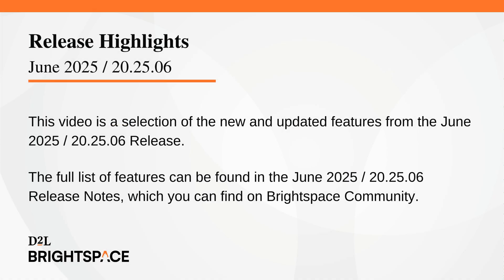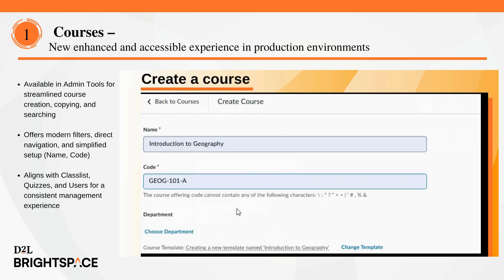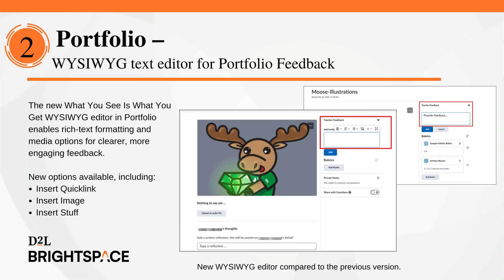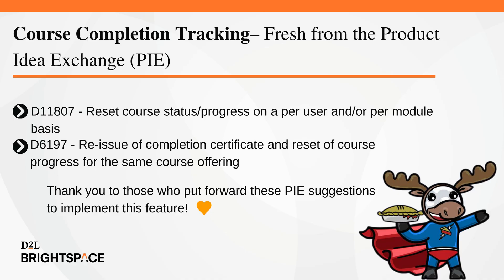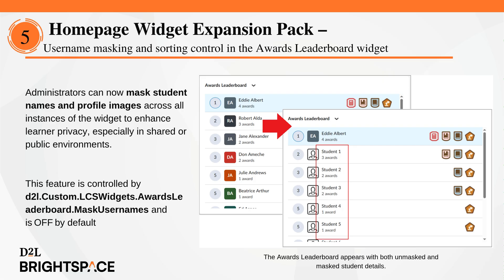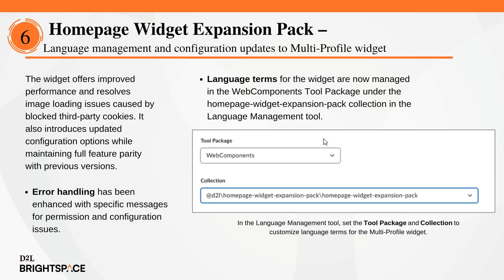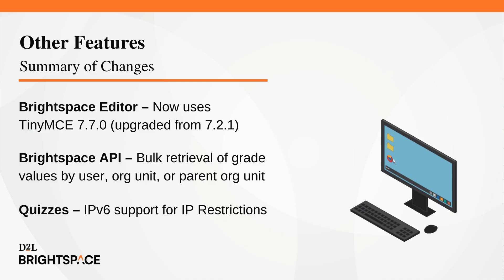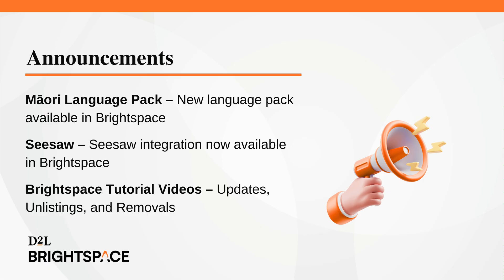June 2025 / 20.25.06 Release Highlights Video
This video highlights some of the new and updated features of Brightspace 20.25.6. The full list of features can be found in the June 2025 / 20.25.6 Release Notes on Brightspace Community
Some outdated Brightspace Tutorial videos were unlisted in June—see the full list here: [Unlisting and Removal of Brightspace Tutorial Videos]

Timestamps:
0:00 - Introduction
0:18 - Features List
1:22 - Courses – New enhanced and accessible experience in production environments
2:02 - Courses – Fresh from the Product Idea Exchange (PIE)
2:59 - Portfolio – WYSIWYG text editor for Portfolio Feedback
3:26 - Portfolio – Fresh from the Product Idea Exchange (PIE)
3:47 - Course Completion Tracking – Copy Course Completion Tracking settings between courses
4:19 - Course Completion Tracking– Fresh from the Product Idea Exchange (PIE)
4:42 - Homepage Widget Expansion Pack –  Layout improvement in the the Slim Announcements widget
5:15 - Homepage Widget Expansion Pack – Username masking and sorting control in the Awards Leaderboard widget
5:56 - Homepage Widget Expansion Pack – Username masking and sorting control in the Awards Leaderboard widget
6:31 - Homepage Widget Expansion Pack – Language management and configuration updates to Multi-Profile widget
7:59 - Other Features - Summary of Changes
8:57 - Announcements
9:59 - Outro